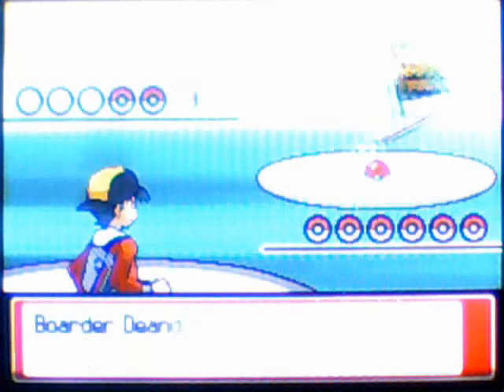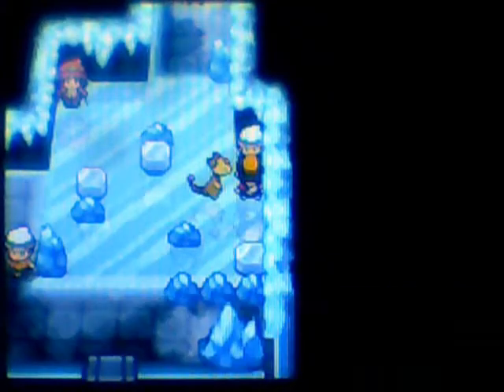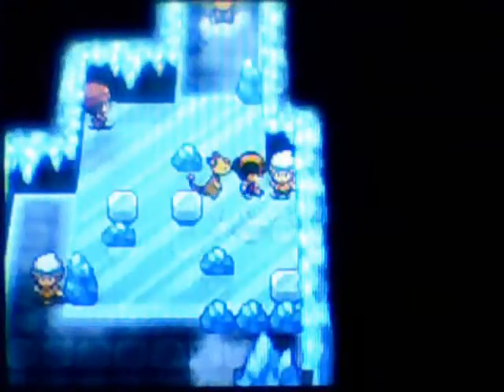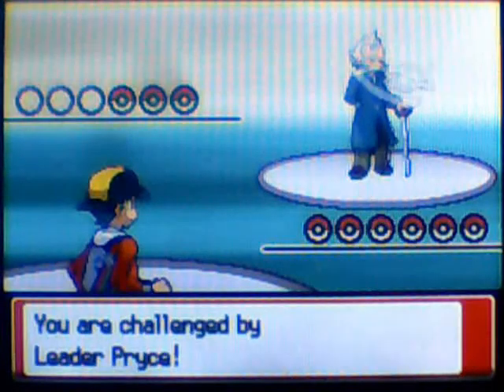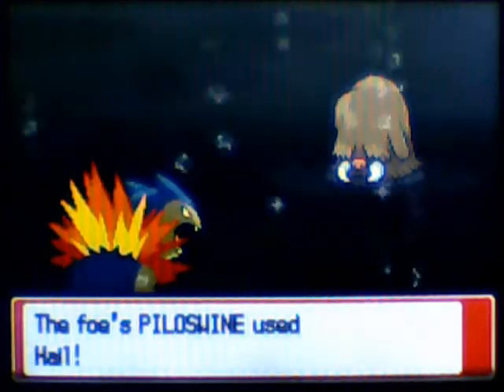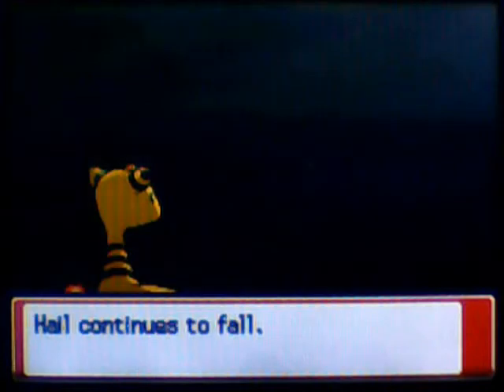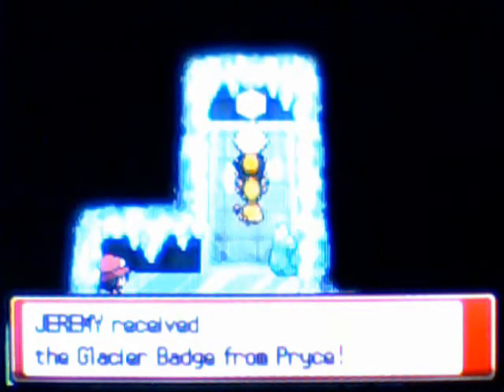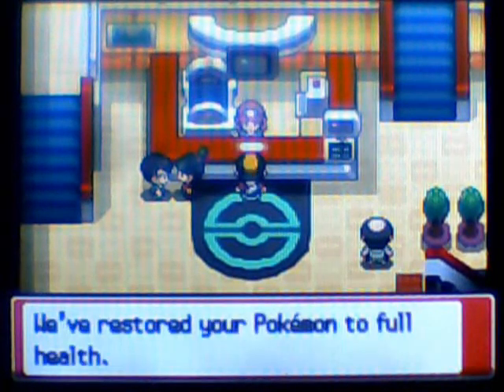Pokémon SoulSilver Let's Play - Part 28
In this part, we finish up the chilly, Mahogany Gym, and battle Leader Pryce. After receiving our seventh Johto badge, the Glacier Badge, we get a phone call from Prof. Elm regarding something shocking.

Pokémon HeartGold and SoulSilver are remakes of the original Gold and Silver versions for the Game Boy Color, much like FireRed and LeafGreen were remakes of Red and Blue (Green in Japan) for the Game Boy.